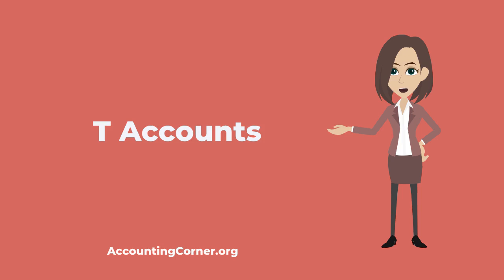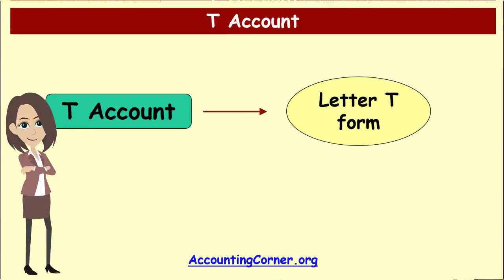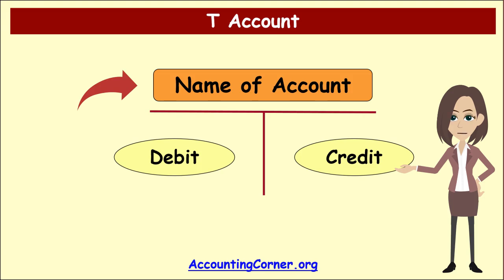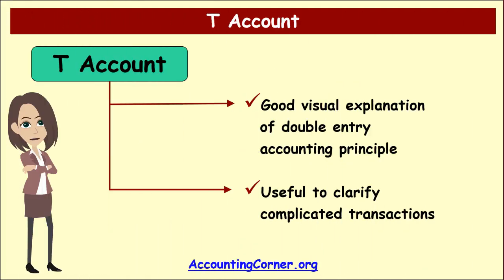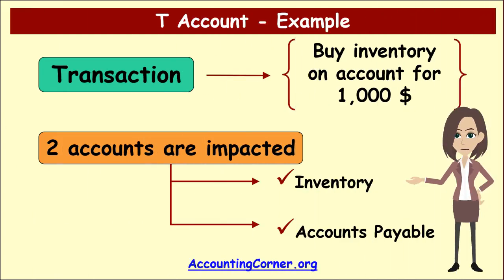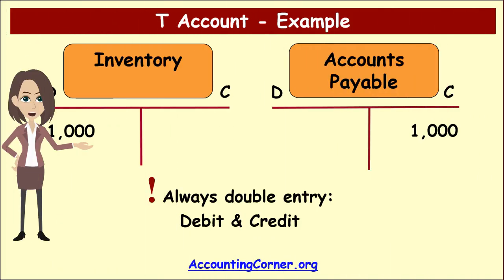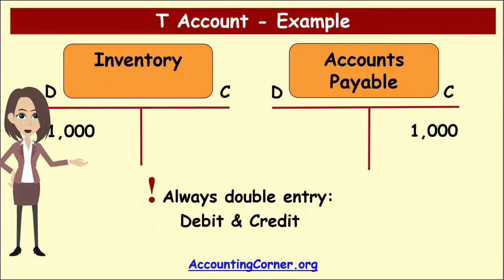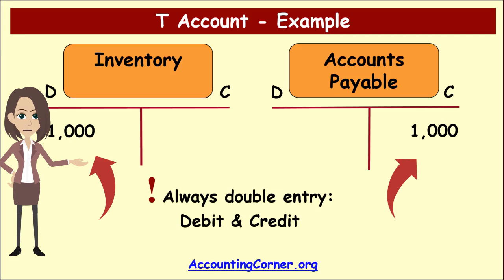T - Accounts - Explanation and example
Explore here the essence of T Accounts, how they can help accountants and relevant example

Also check for FREE downloads for all levels of accounting knowledge

Sign up to our channel for more accounting videos